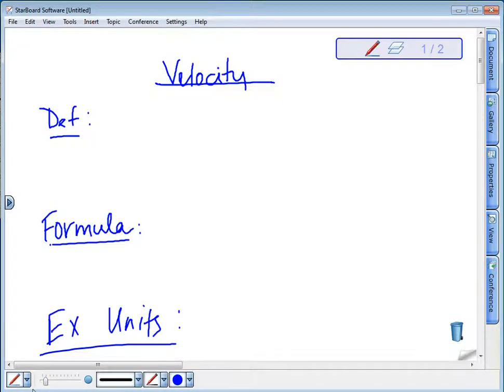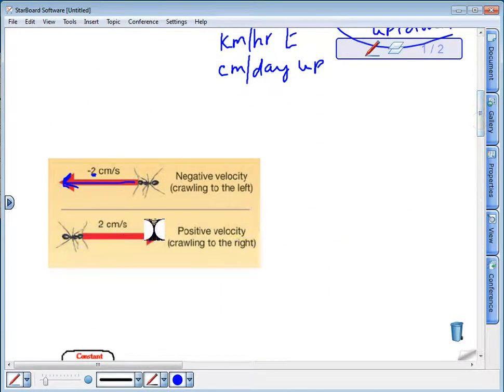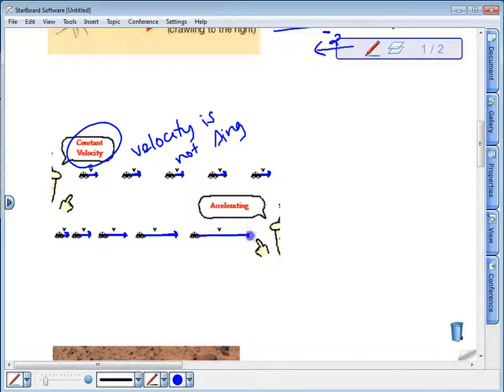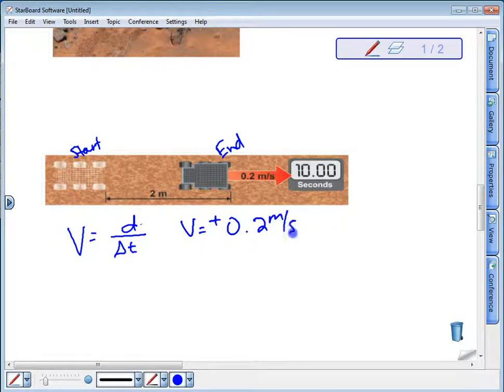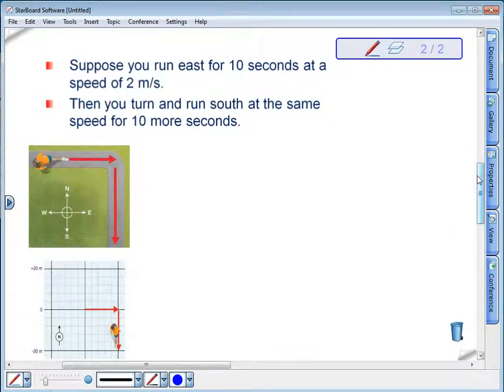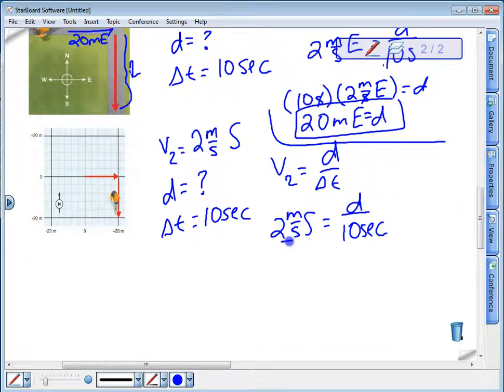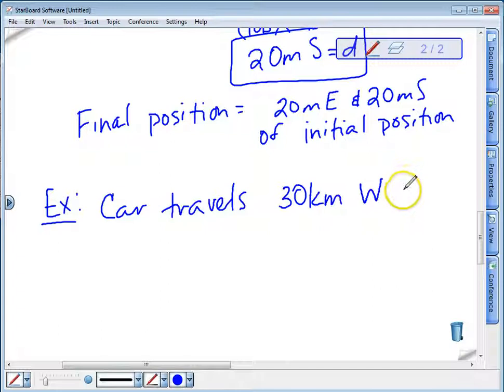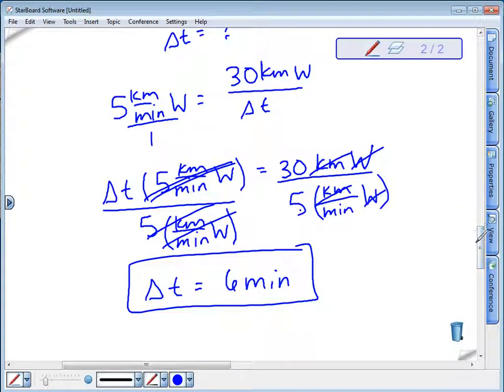Lecture 7.3 Velocity